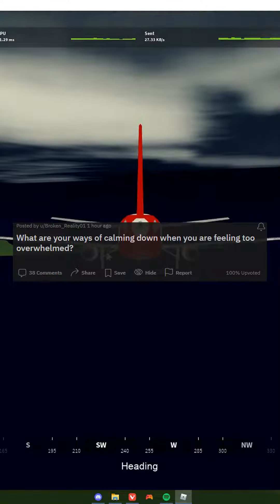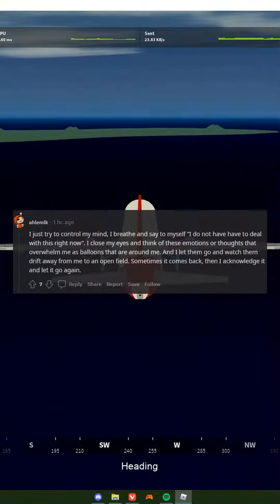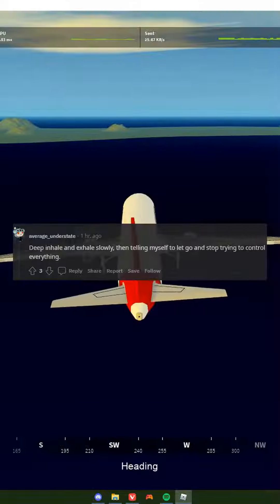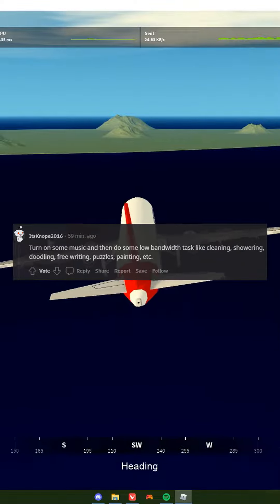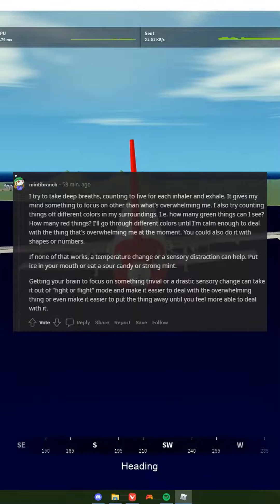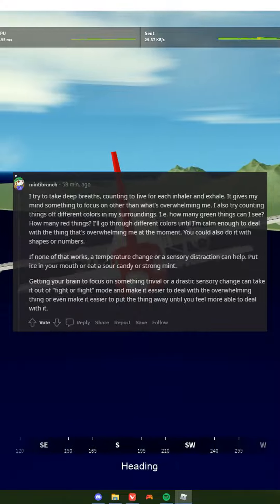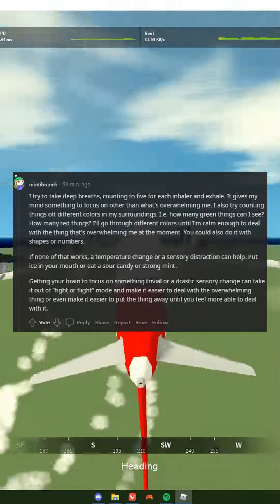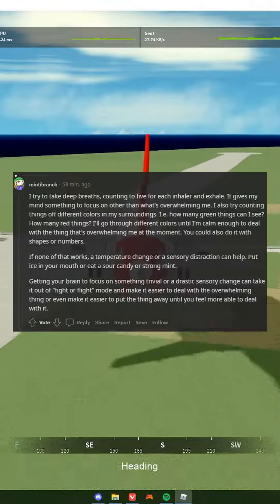What are your ways of calming